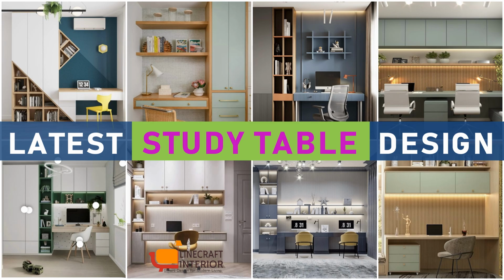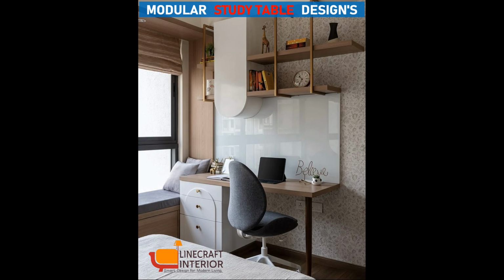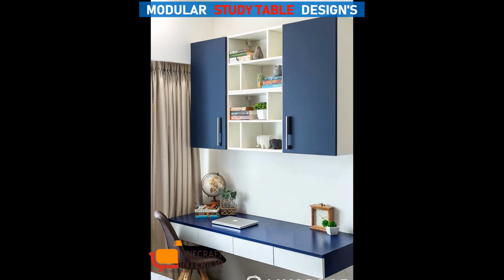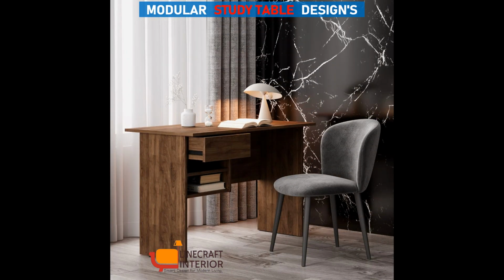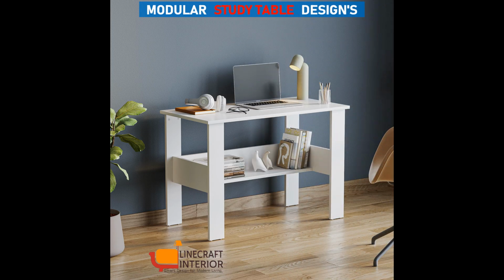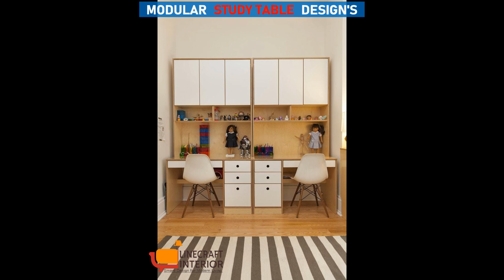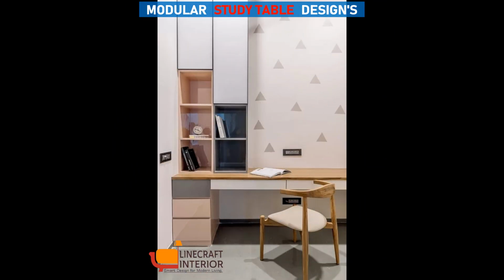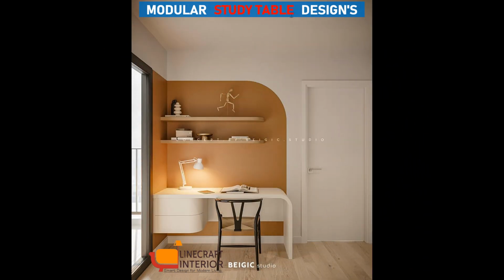Latest Study table ideas 💡 Morden Study room design ideas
🛋️ Interior Designer | Space Planning Expert
🏠 Modern • Minimal • Functional

The essence of Linecraft Interiors. We are passionate about crafting interiors that are not only aesthetically pleasing but also perfectly tailored to your needs and lifestyle. Experience the difference thoughtful design can make with our dedicated team.